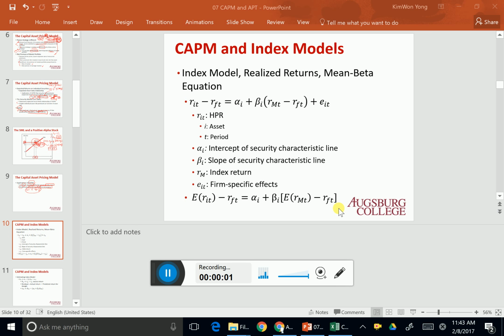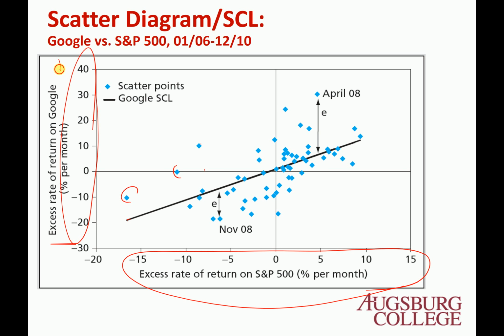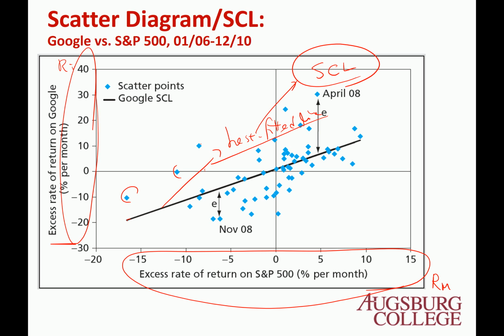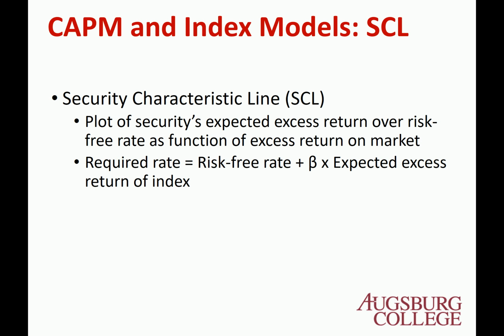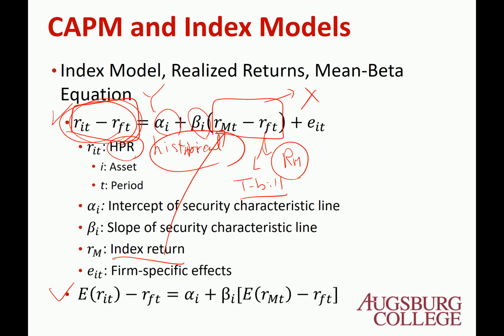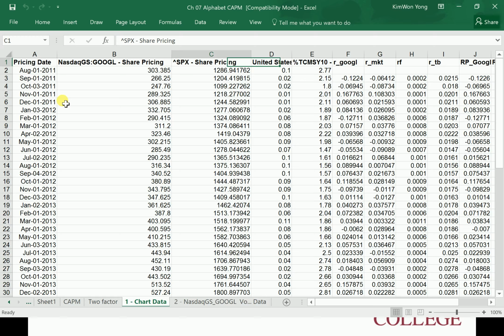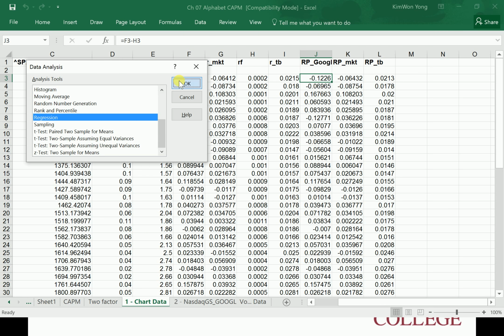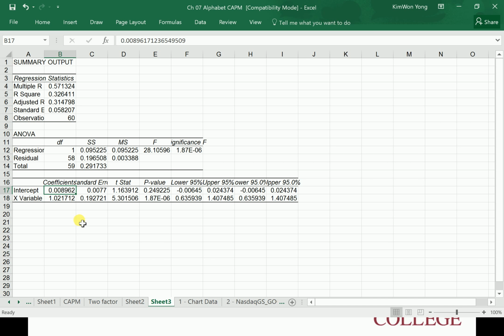Ch 07 CAPM and APT (Clip 02 CAPM estimation)